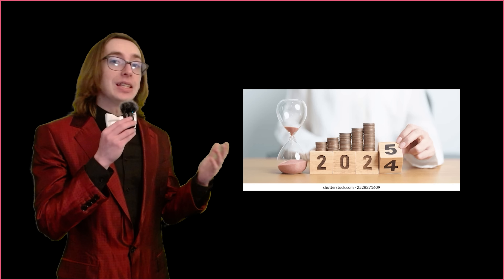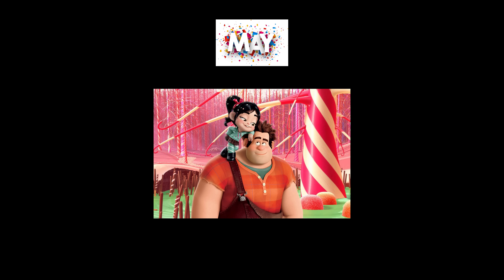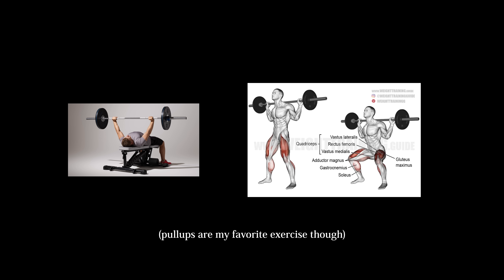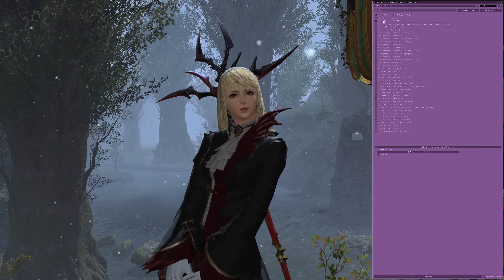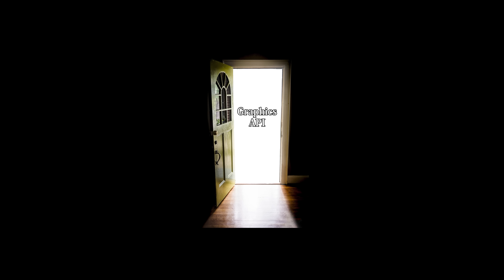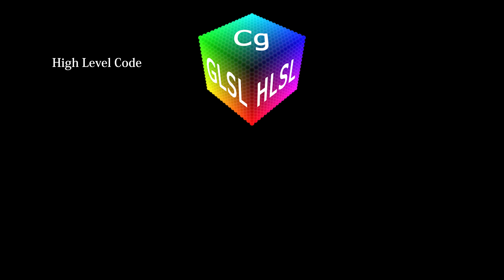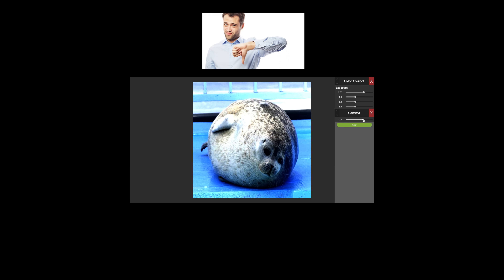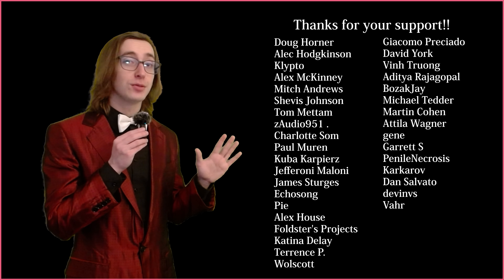Why I'm Moving To Godot In 2025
After years spent in Unity I have finally made the decision to move to Godot starting next year.